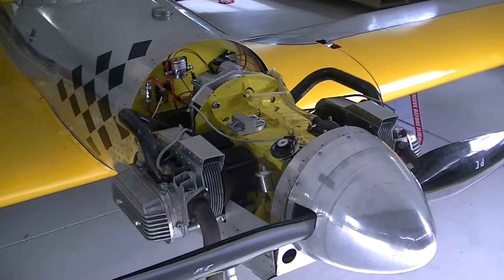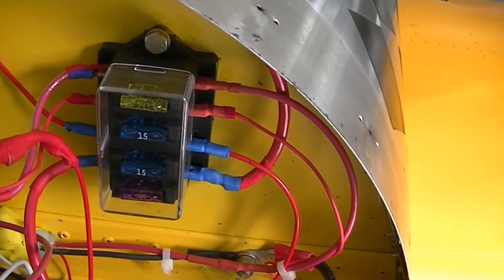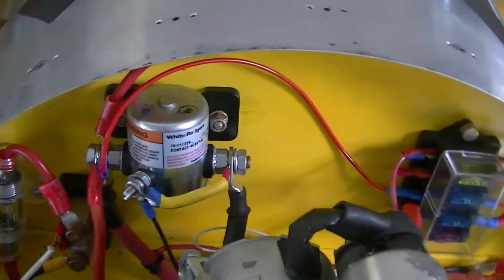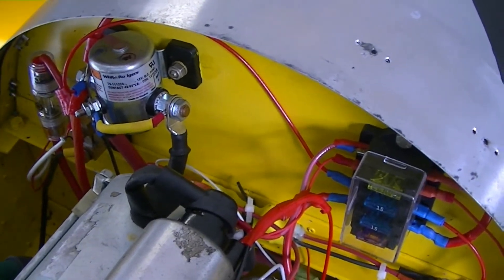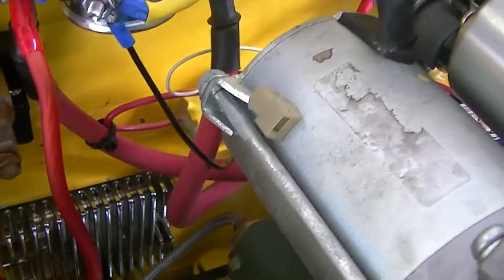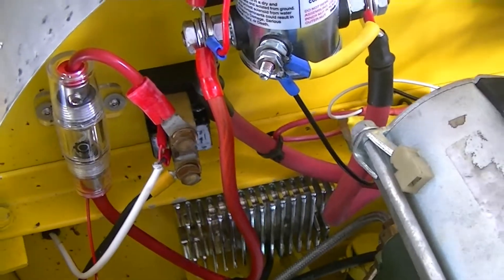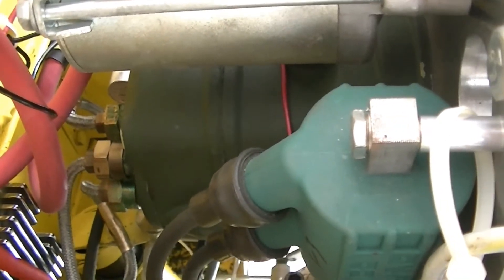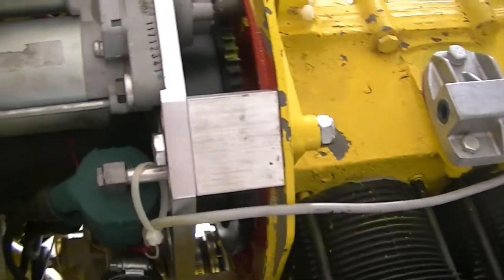Hummel H5 - Under the Hood Electrics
A quick look at the electrics in the engine compartment, and overall electrical schematic.